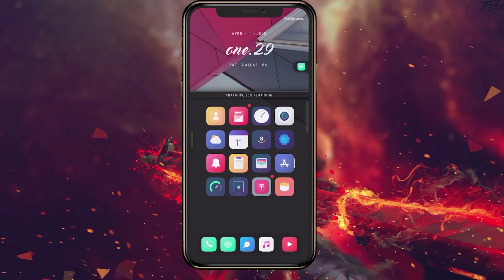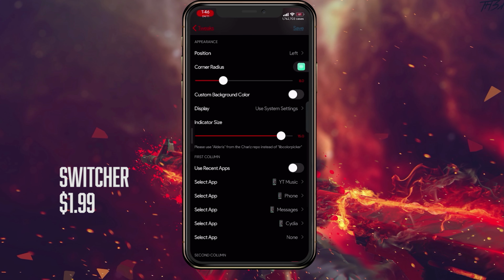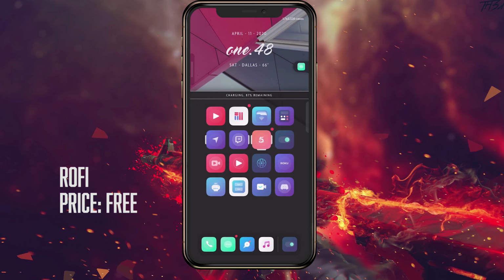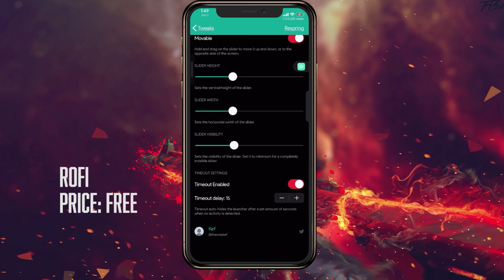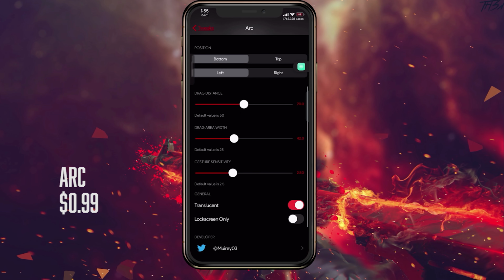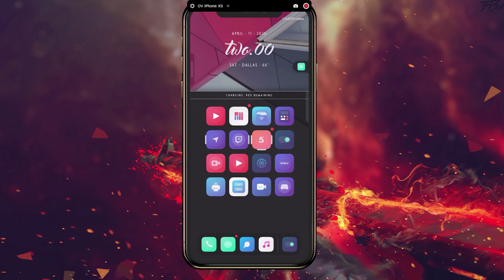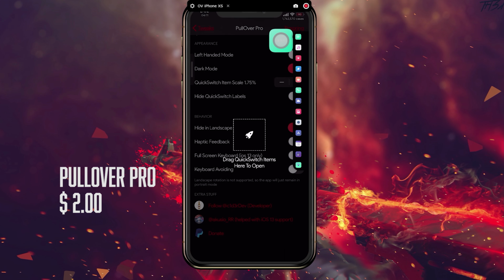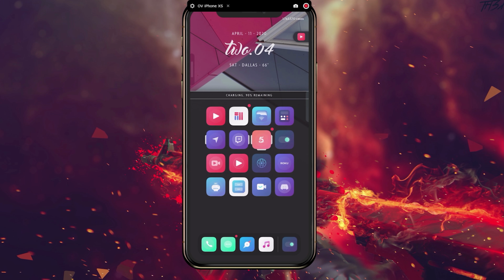4 Quick App Switchers For iOS 13.5 Jailbreak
In today's I will show you 4 quick app switchers so you can see which one is the best one for you.

--Tweaks--
1) Switcher $1.99
2) Rofi FREE
3) Arc $0.99
4) PullOver Pro $2.00

--Please watch in 4K for the best quality--